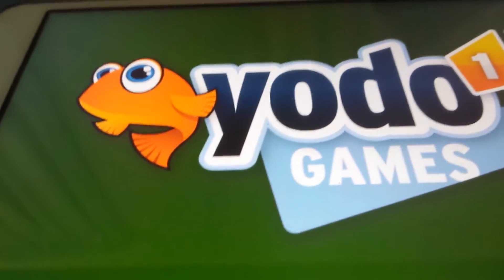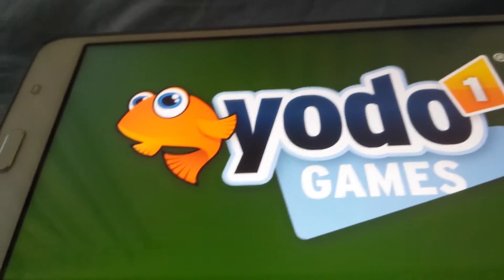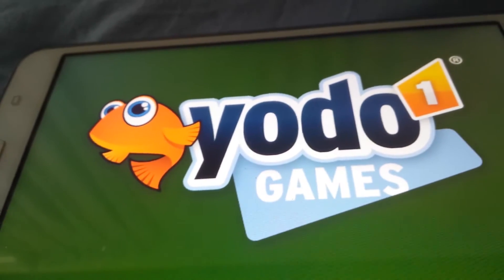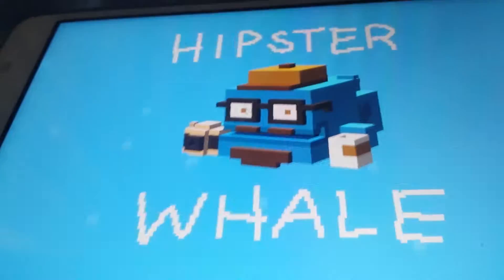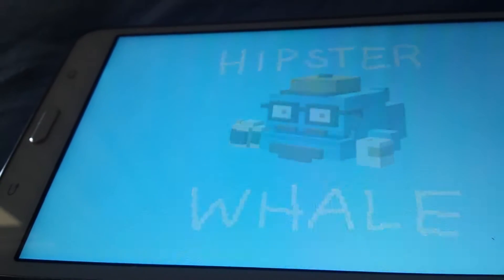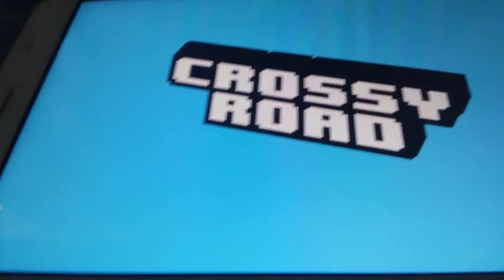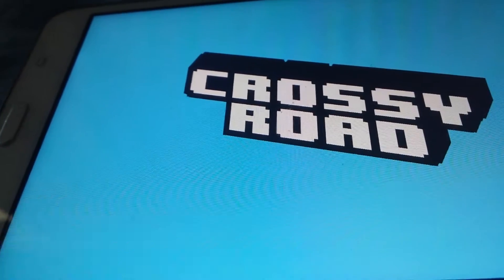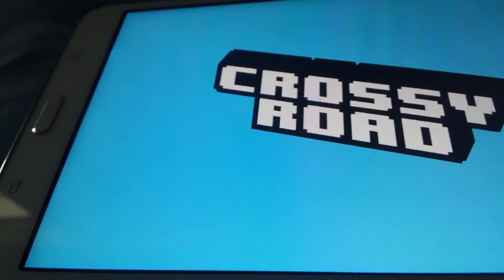gaming with ADAM HD: CROSSY ROAD